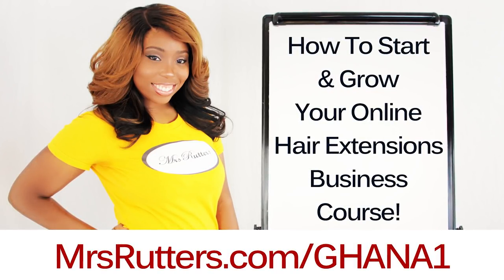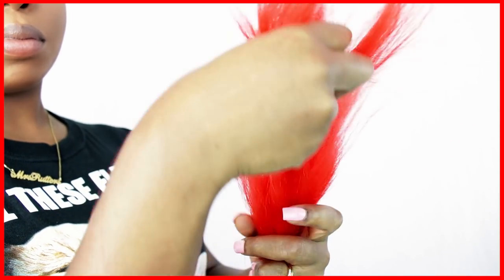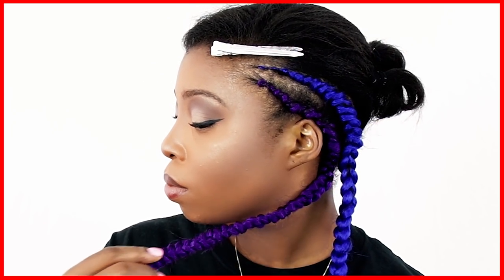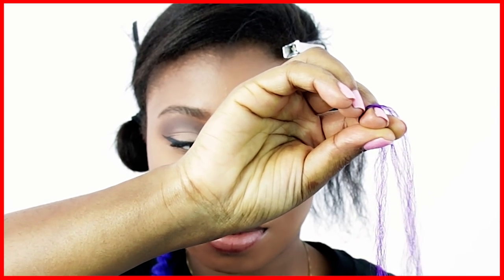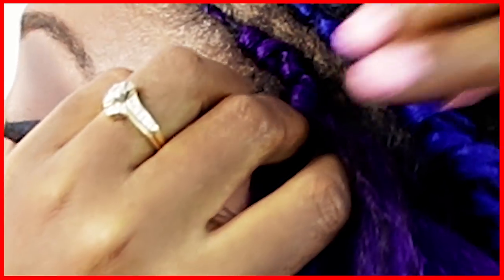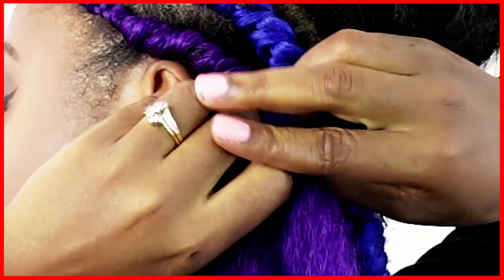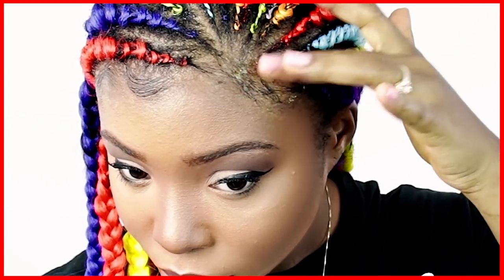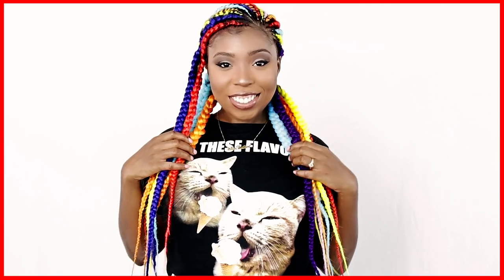Ghana Braids VERY DETAILED TUTORIAL! | Feed In Braids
The Best Ghana Braids Tutorials On YouTube!

Ghana Braids Step By Step Tutorial Part 2: How To Do Cherokee Banana Pineapple Invisible Cornrows

FTC: I am not representing, being paid by, or endorsing any of the product brands in this video & I purchased everything with my own money - UNLESS OTHERWISE STATED in video/blog content. There are links to products that might be helpful based on the content of this video/blog.